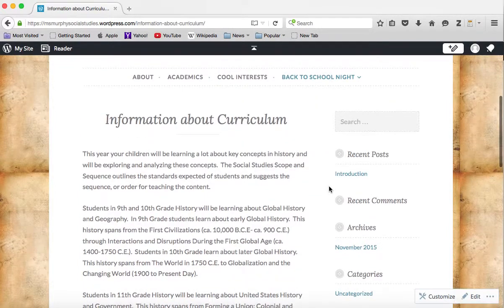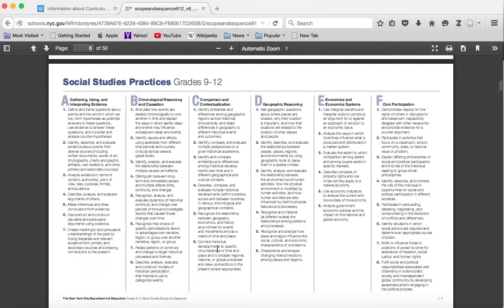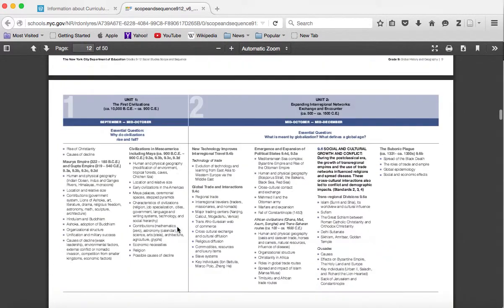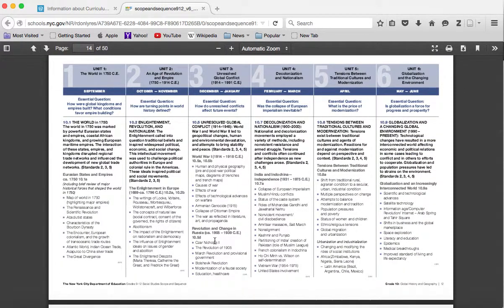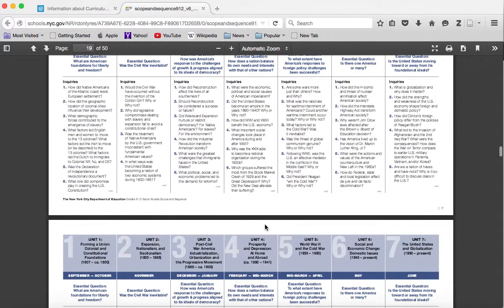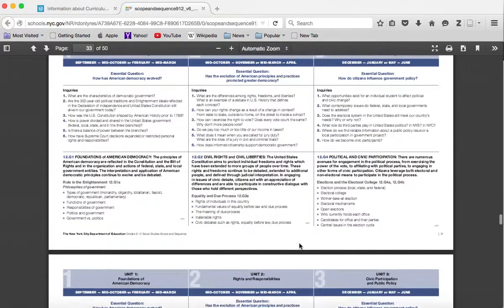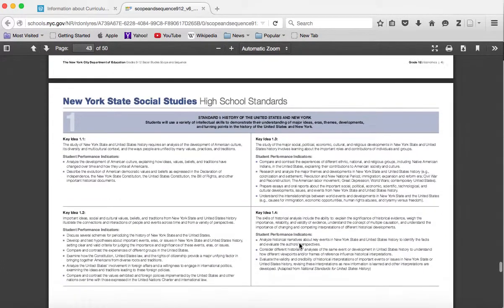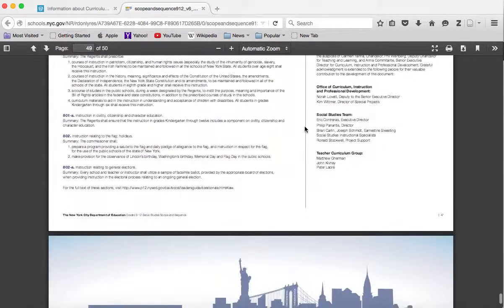Social Studies Scope and Sequence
ED 322 Unit 4 Assessment: Back to School Night Webpage